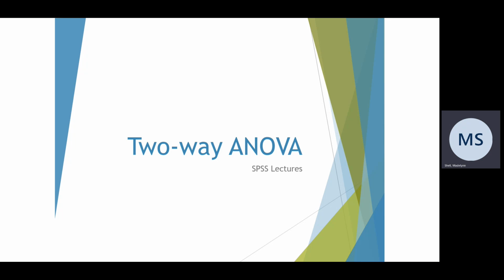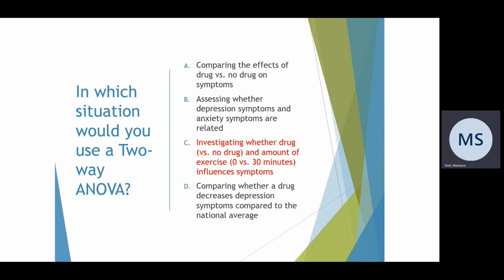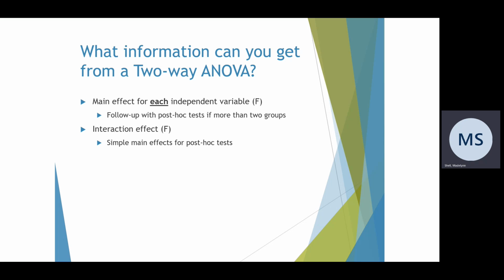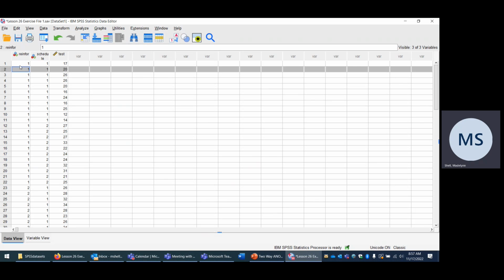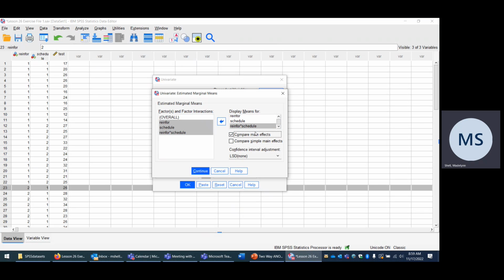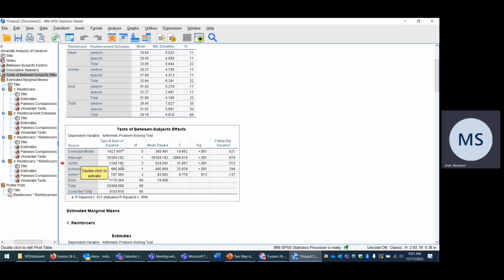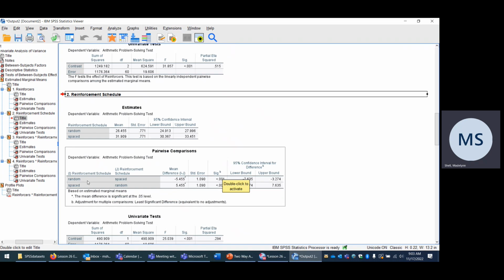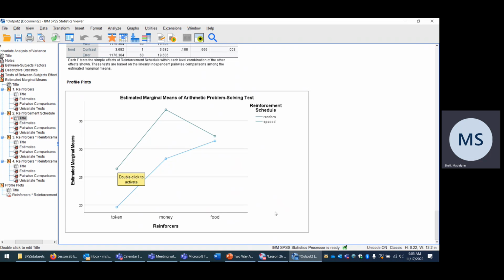PSY 4435 Two-Way ANOVA SPSS Demonstration